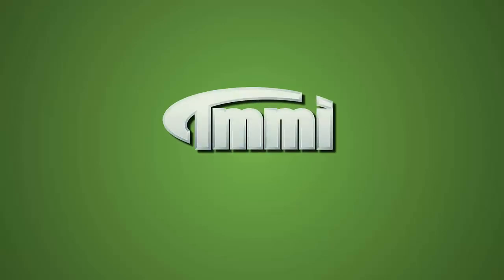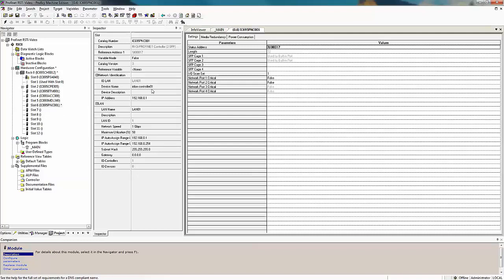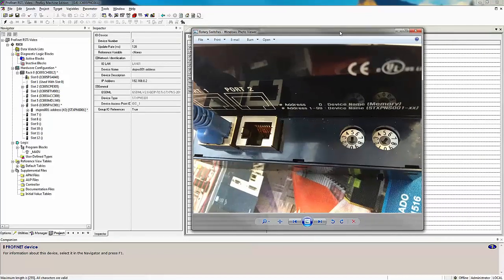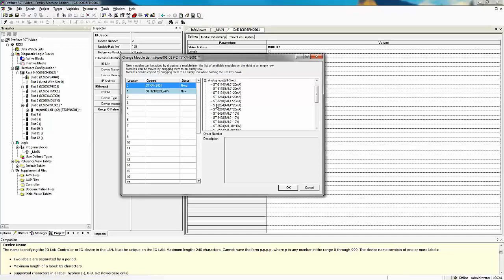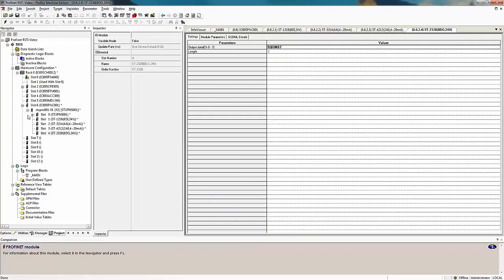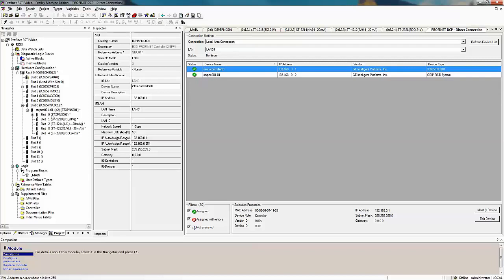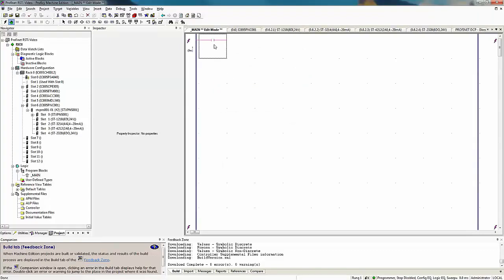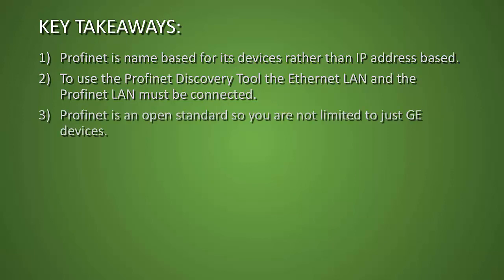Proficy Machine Edition with Profinet and RSTi I/O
Example of how to configure Proficy Machine Edtion and an RSTi PLC to add Profinet remote I/O.